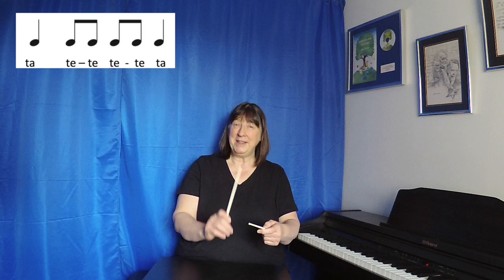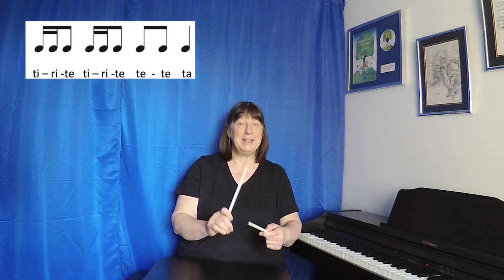General Musicianship | Warm Up 5 with Lucinda Geoghegan | Viva La Musica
Join Lucinda Geoghegan for another general musicianship warm up.